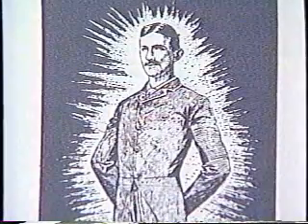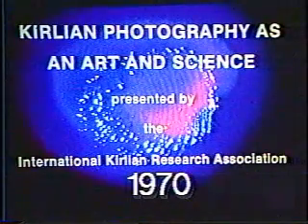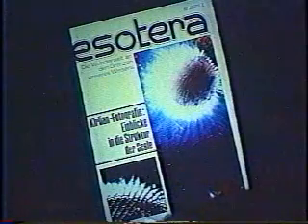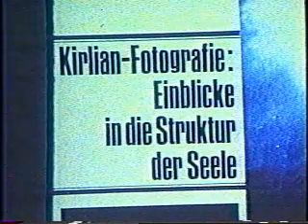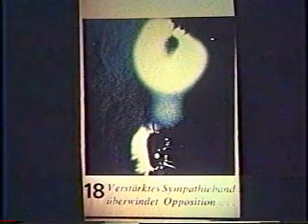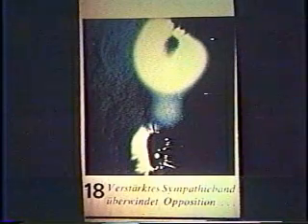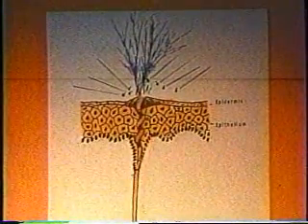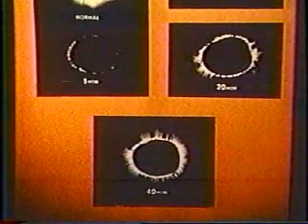Kirlian Photography Introduction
A short video presentation about Kirlian Photography, a precursor to Aura Photography.